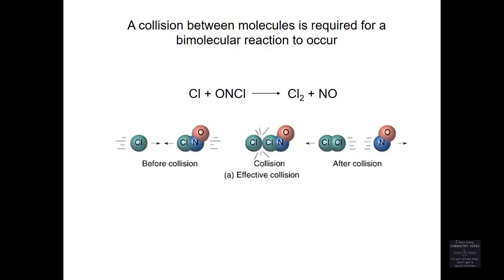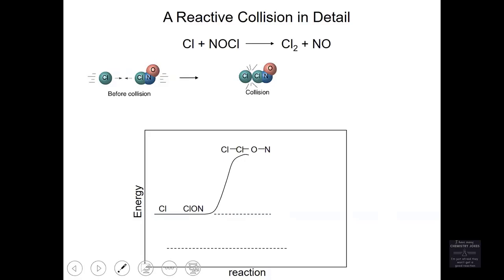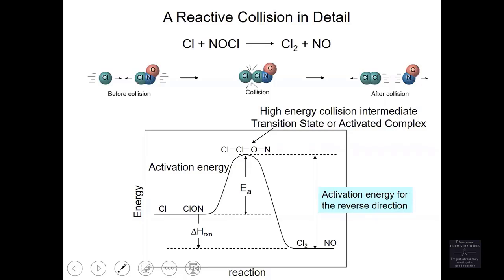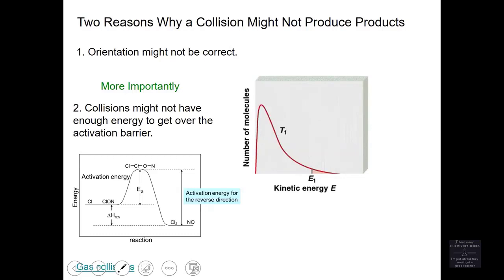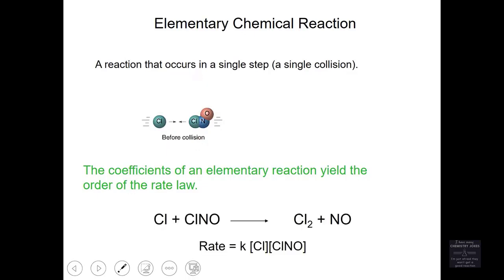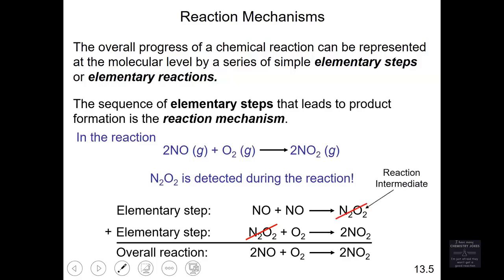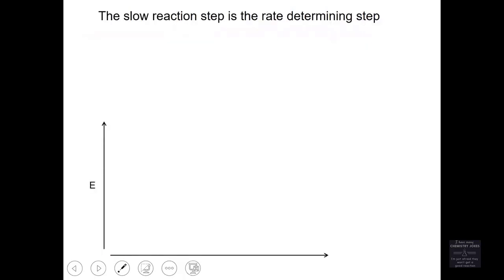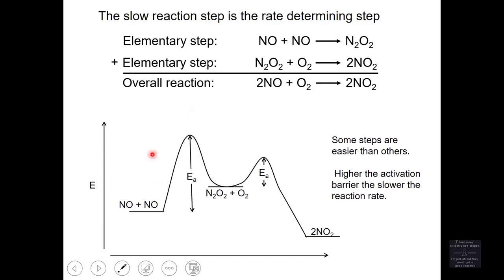04 Reaction Mechanisms, Part 1